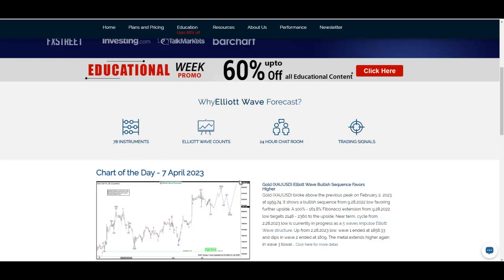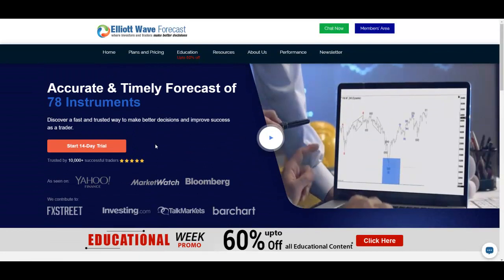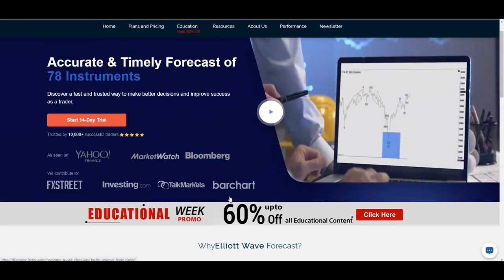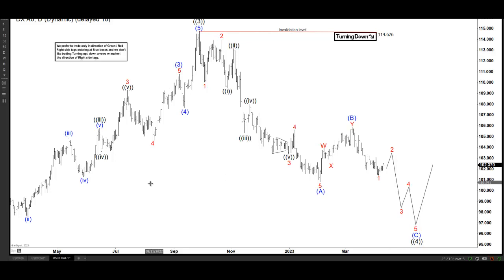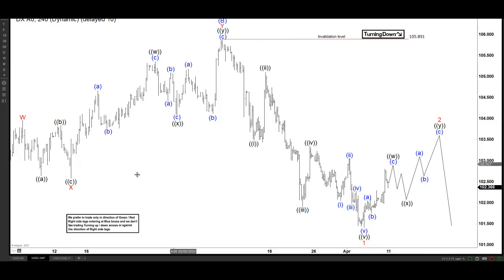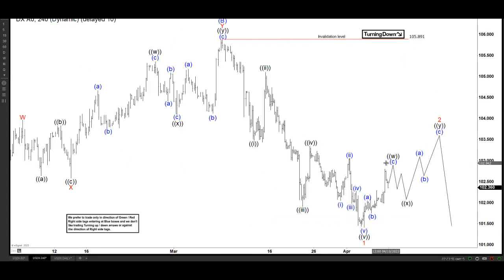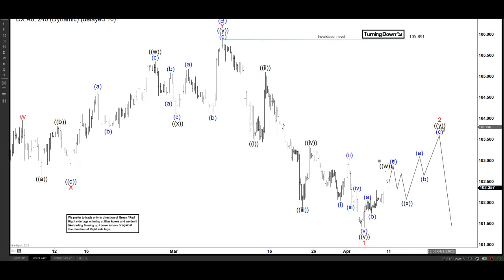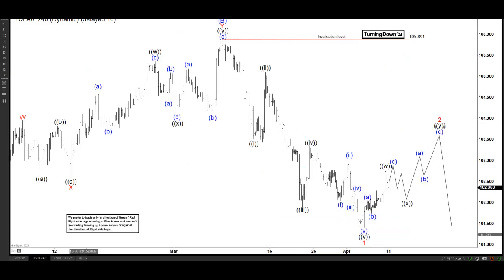DXY (US Dollar): Elliott Wave Sequence Favors Lower | Forex Analysis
To learn more about Elliott Wave, check out our Educational classes and sign up for a 14-day Trial At EWF, we cover 78 instruments in different asset classes from forex, commodities, indices, stocks, ETFs, and crypto-currencies. We provide Elliottwave forecast in 4 different time frames, a Live Trading Room, a 24-hour chat room, live sessions, and much more.

✪ Important Tags